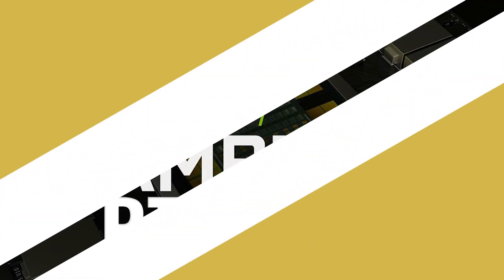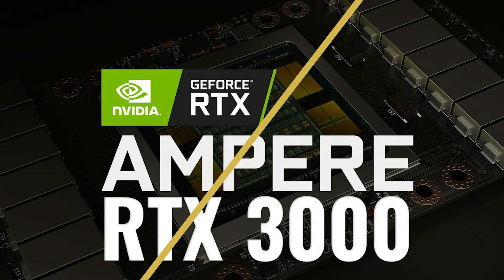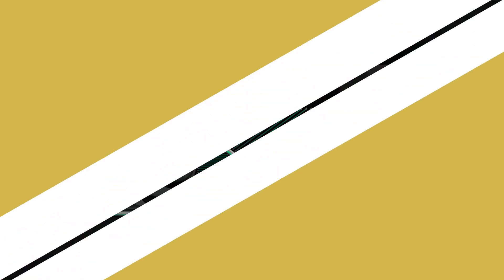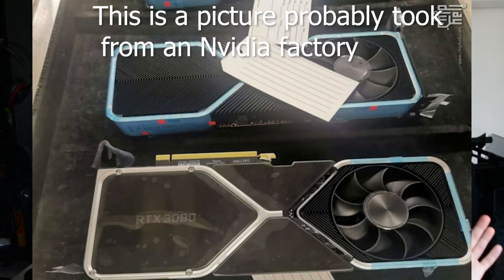RTX 3080 Ti - The next Gen GPU is here!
We know have a lot of leaks about the upcoming Ampere Series from Nvidia, especially about the RTX 3080 Ti, which will be the next-gen Top Tier GPU!